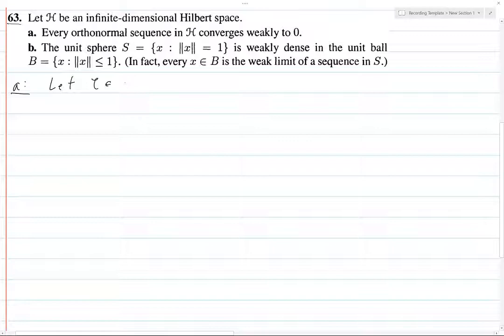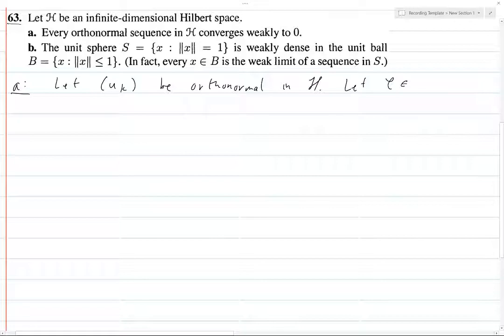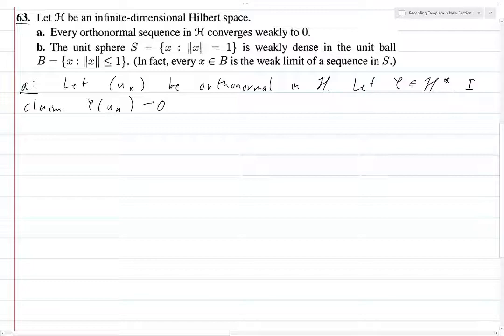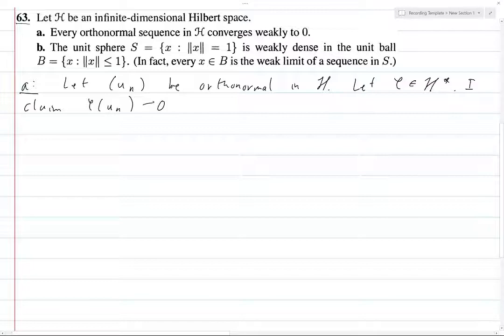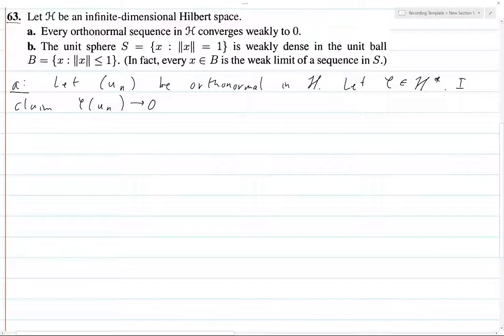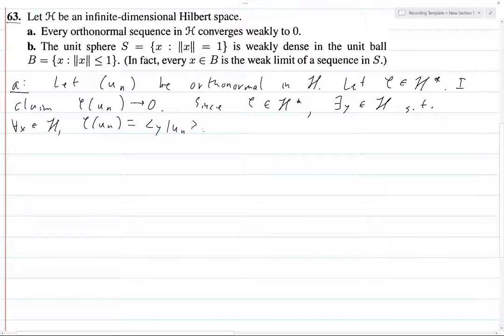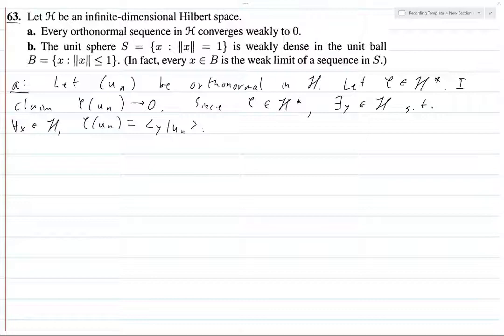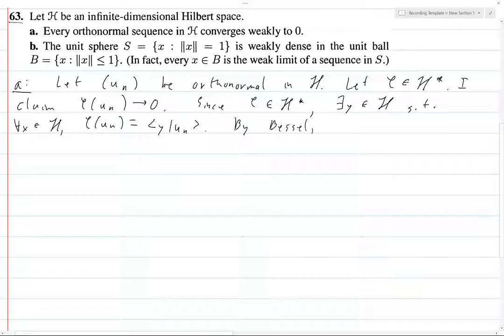Folland Chapter 5 Exercise 63